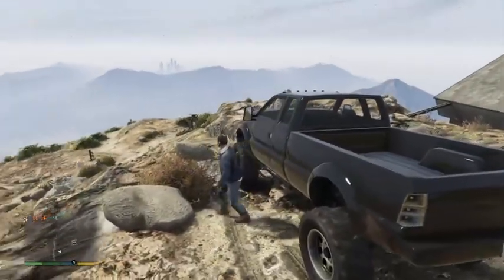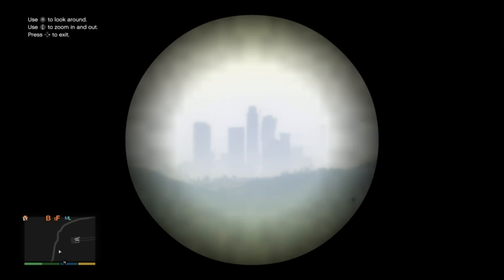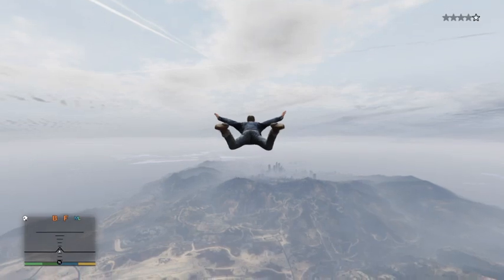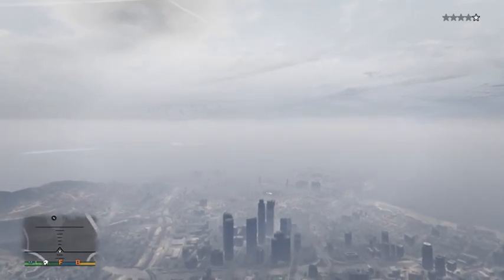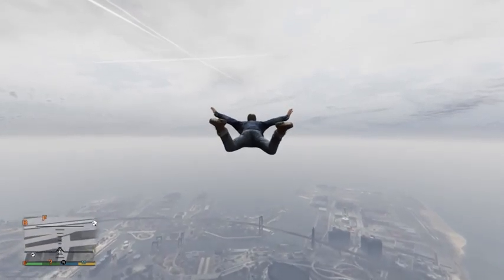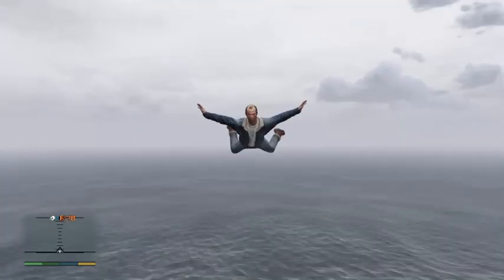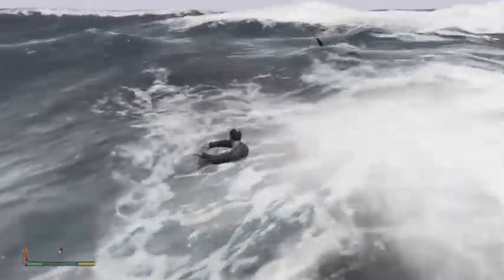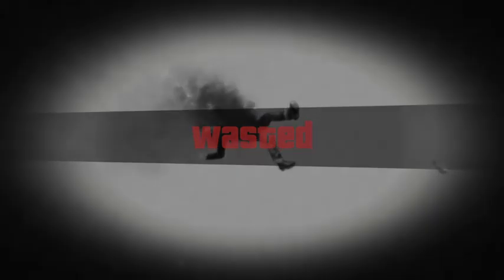GTA cheat challenge { HOW FAR WILL HE GO ? }